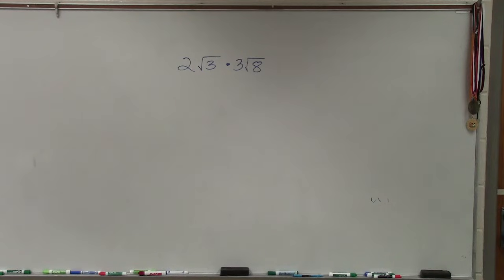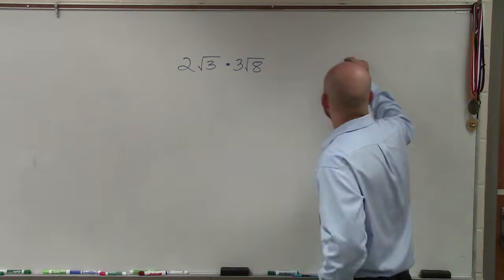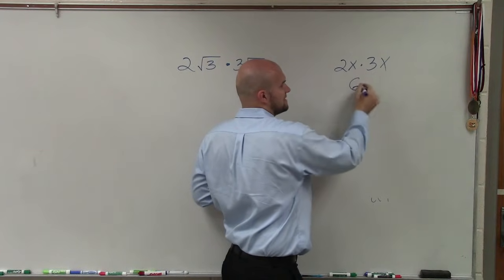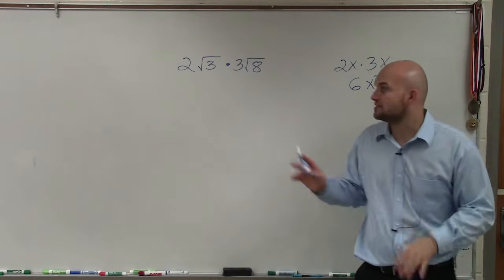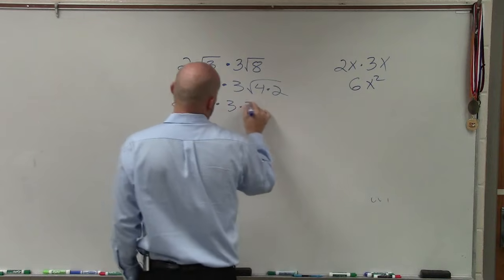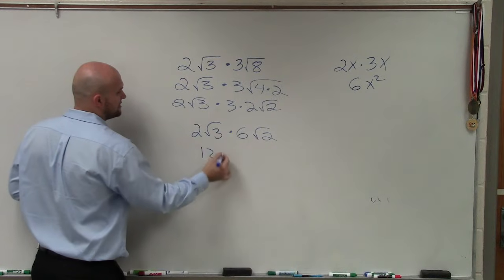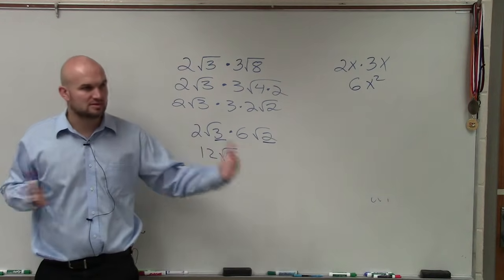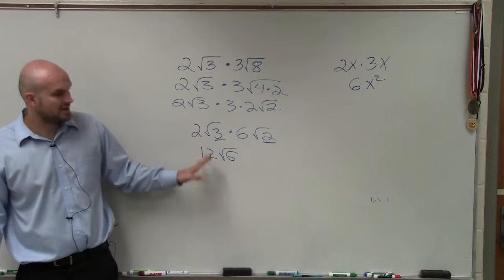How to Multiply Radicals by Simplifying First